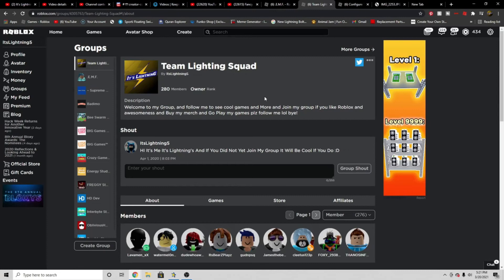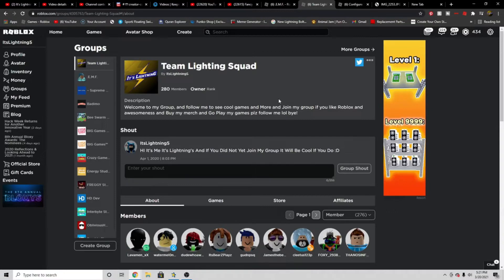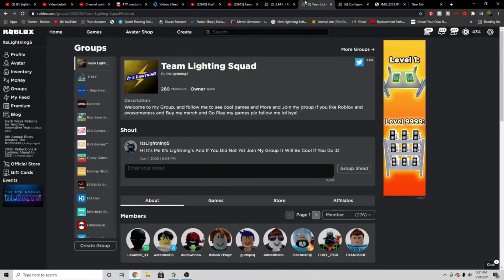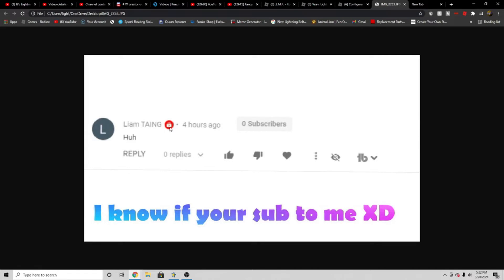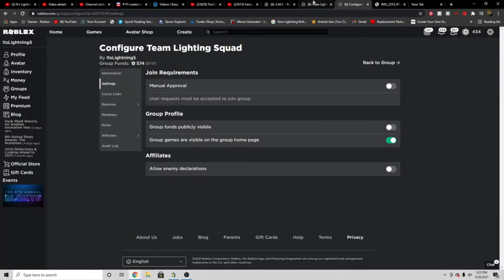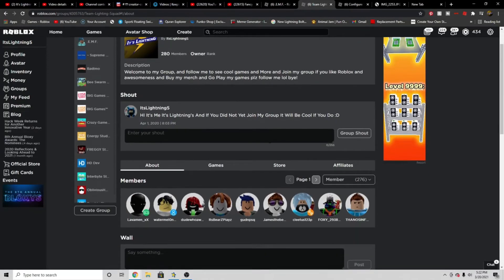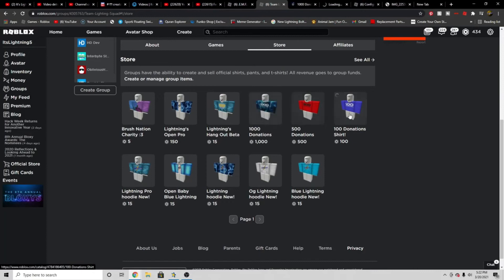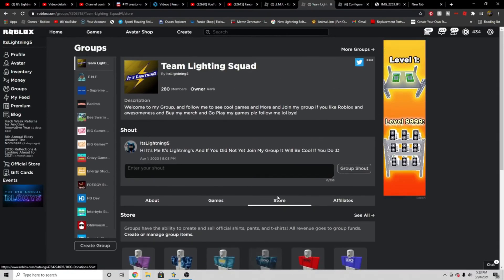Roblox Robux Giveaway!!!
Hey guys! I hope you enjoyed today's video, give a LIKE👍 if you want to see more Roblox Videos.